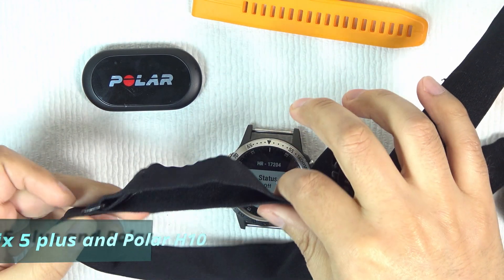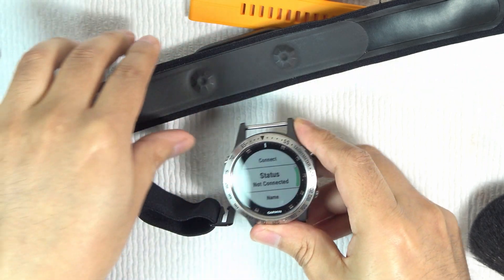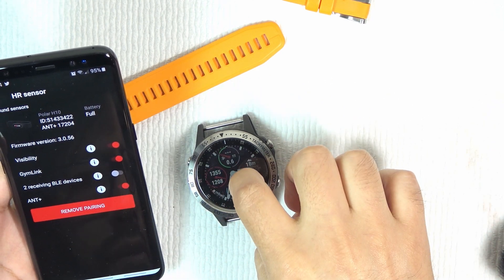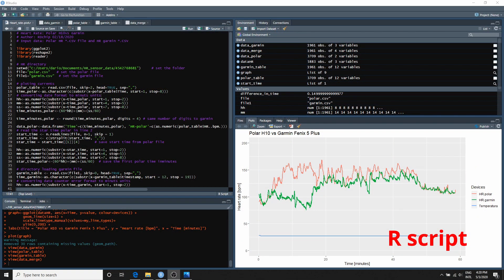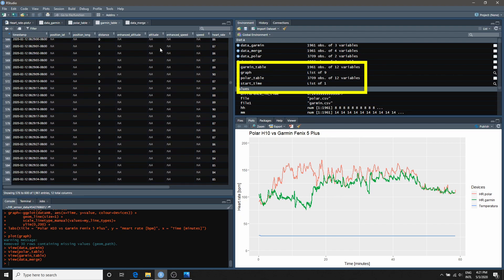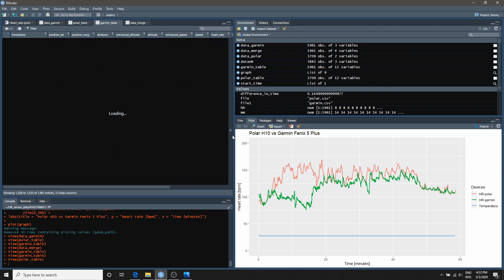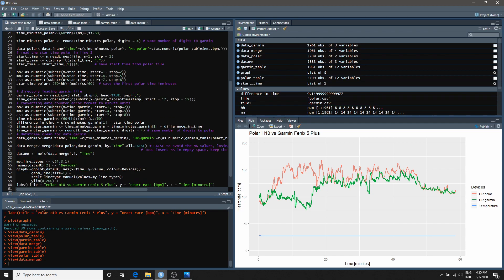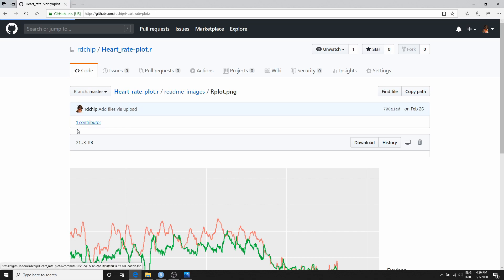Garmin Fenix 5 Plus and Polar H10 (Optical HR vs chest strap HR)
Comparing optical heart rate sensor on Fenix 5 Plus with sensor strap Polar H10. Those can work together for improving your training. But let's take a look the bpm values and compare it. The Polar H10 (Polar beat account) allows you to export the bpm data in CSV format (text values). The Garmin Fenix 5 (Garmin Connect account) export the file in FIT format (binary), you need to convert this file to CVS in order to compare it. After both files are in CSV format it is easy to plot it. We can plot it using Excel but I did using R script.

Check my tutorials in GitHub and my previous video how to convert FIT format to CSV format.